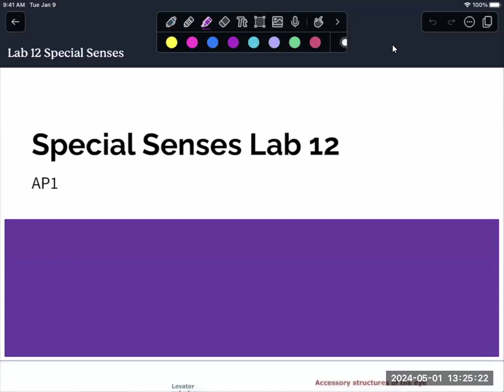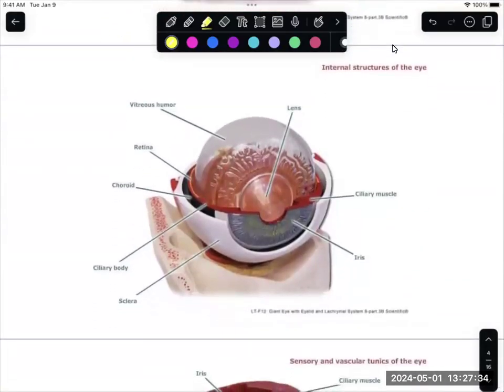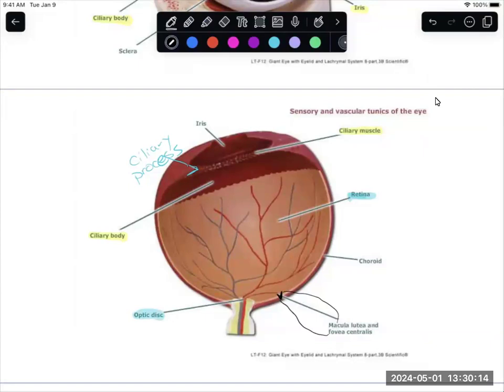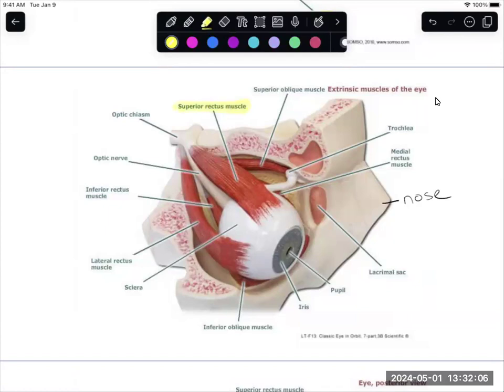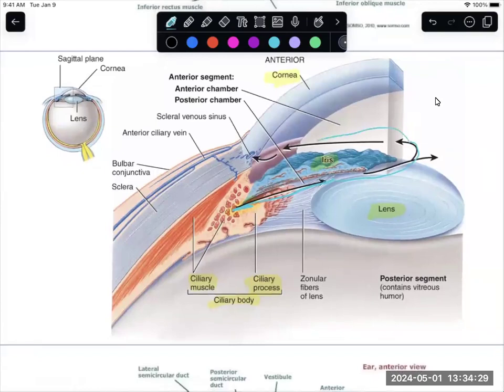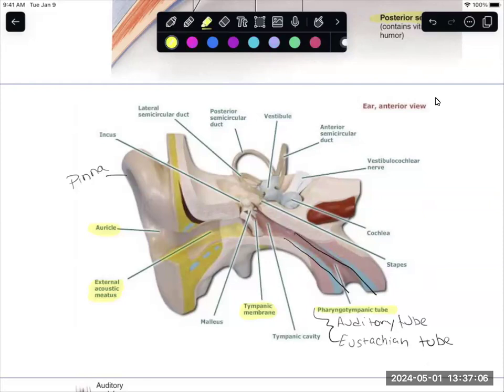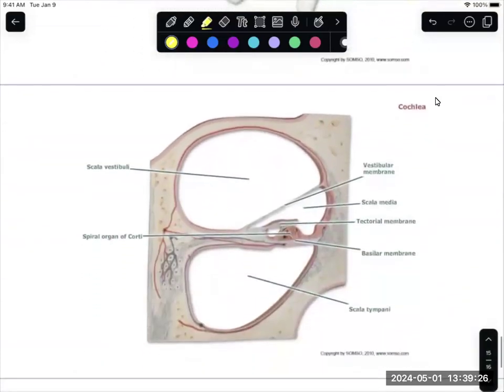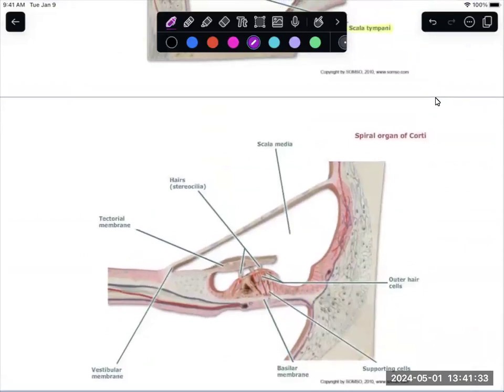COD Lab 12: Special Senses